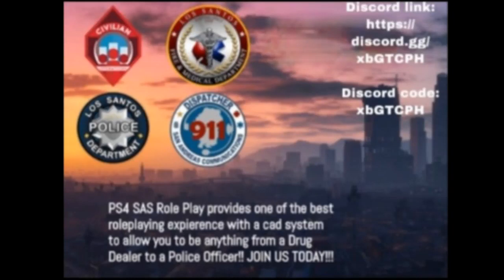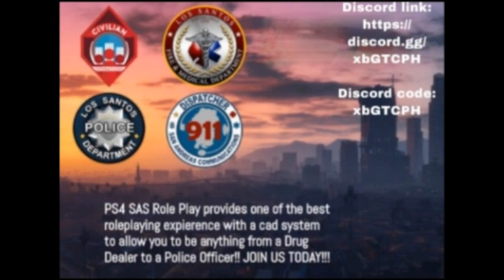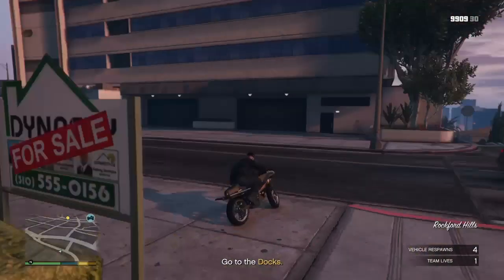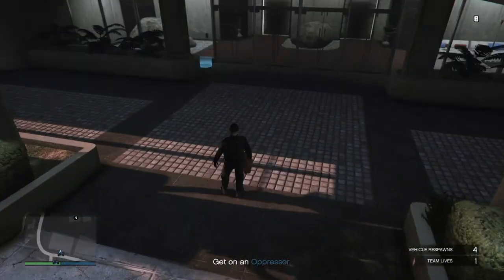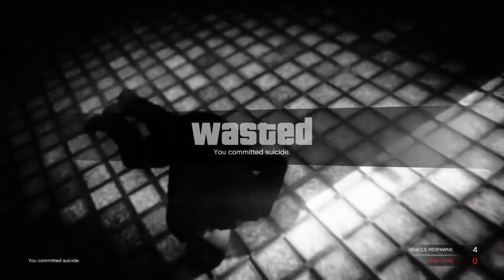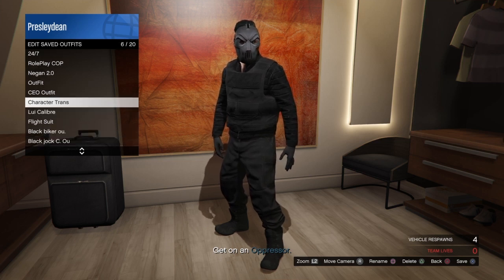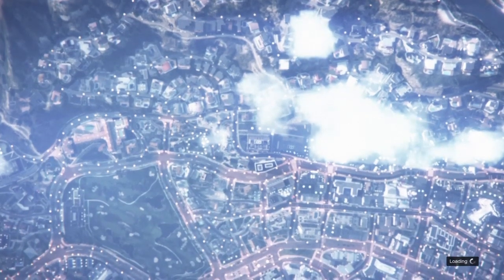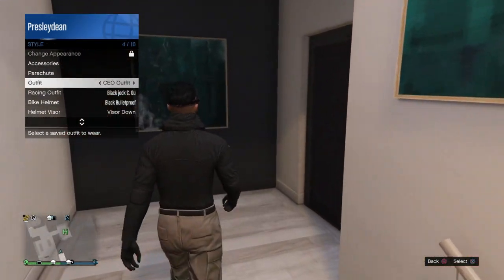HOW TO GET THE BLACK JOGGERS 1.46 GLITCH!!! - GTA 5 ONLINE GLITCH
HOW TO GET INVISIBLE CHEST GLITCH! Get A MODDED OUTFIT! (GTA 5 Online Clothing Glitches 1.46) it's a simple an easy chest glitch that anyone can do. This invisible body parts glitch is for ps4 and Xbox one players, new working invisible body parts glitch for 1.46. How to get INVISIBLE ARMS IN PATCH 1.46 / Modded outfit Glitch in this "GTA 5 Glitches" video: THIS GTA 5 HOW TO GET INVISIBLE TORSO GLITCH! Get A MODDED OUTFIT! (GTA 5 Online Clothing Glitches 1.46) - Working on PS4 and Xbox One

This "GTA 5 BLACK AND RED JOGGERS Glitch" video shows you a SOLO GTA 5 How to get BLACK AND RED JOGGERS  glitch that is working now! This GTA 5 Modded out glitch will let you get the modded outfit with the with invisible body ill let you know what you need to do for this Invisible body GLITCH! Get A MODDED OUTFIT. This GTA 5 Online Clothing Glitches 1.46 will get you the duffel bag in GTA online Have fun with this GTA 5 modded out glitch 1.46!